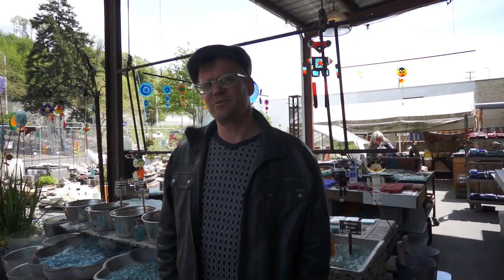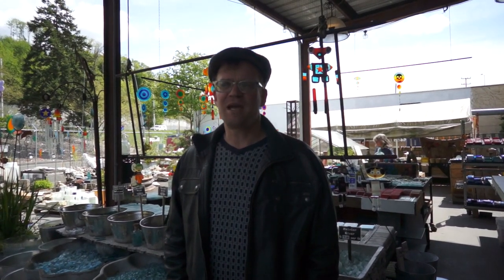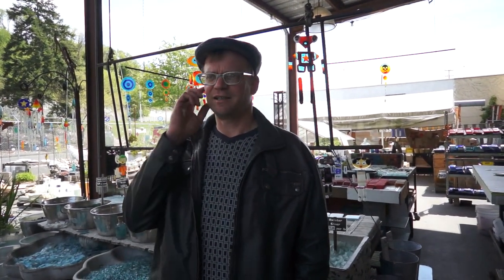Christopher tells us more about Bedrock Industries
General Manager Christopher gives us a little more about how Bedrock operates and what they offer. For more about Bedrock Industries, visit their